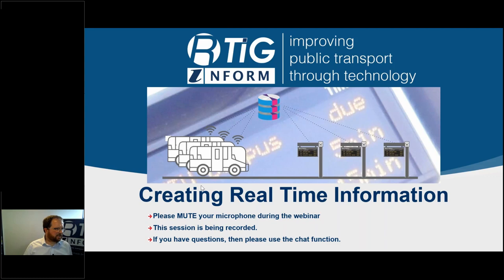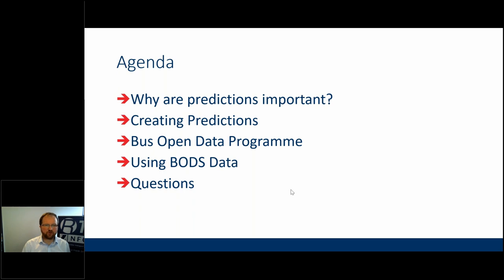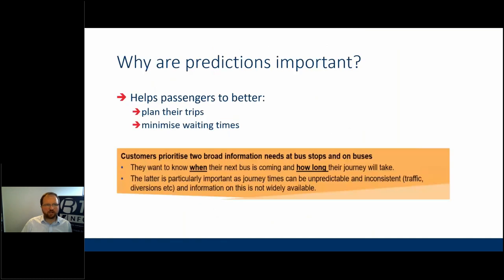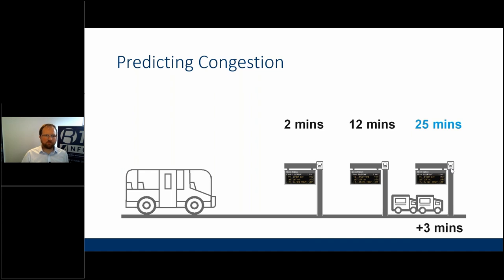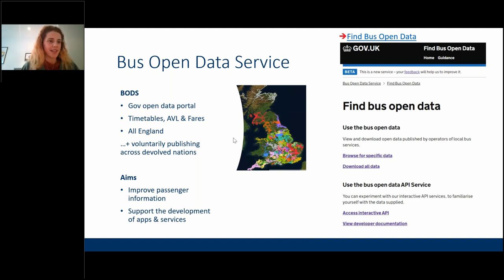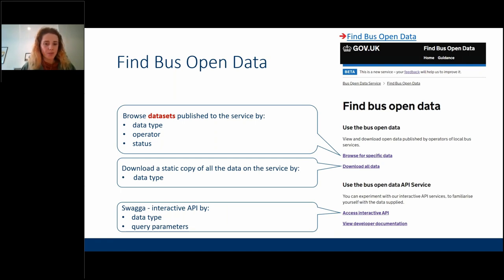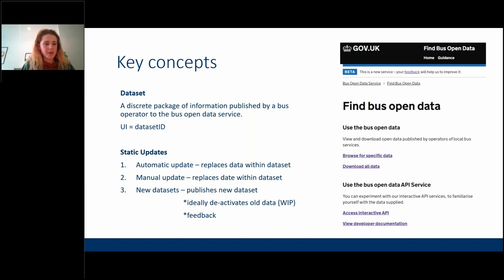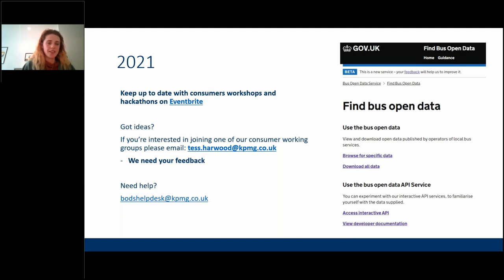Creating Real Time Information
With the introduction of the Bus Open Data Service from the DfT it is easier than ever to access public transport data. How can timetable and location data be used to create real time information for customers?

If you've never used public transport data before then this session will introduce you to the concepts of how you can use timetable and location data to create real time information for customers - the countdown information you see on a bus stop display or on a phone app.

You will find out how the the data from the Bus Open Data Service can be used and the importance, if you are a bus operator or supplier to bus operators, of making sure the data you supply to the different data feeds matches.